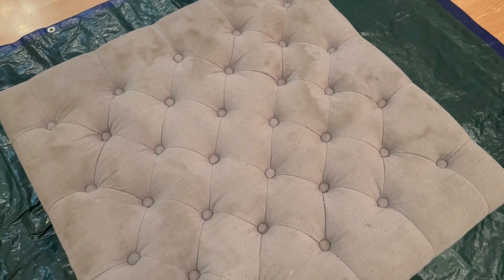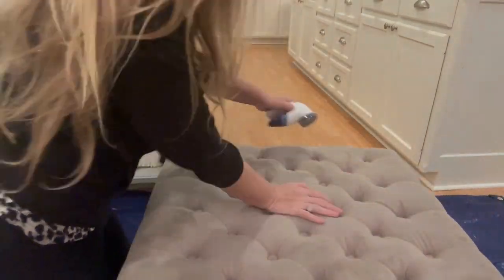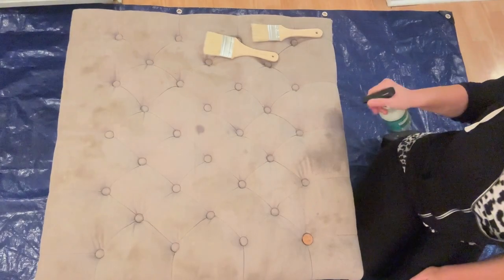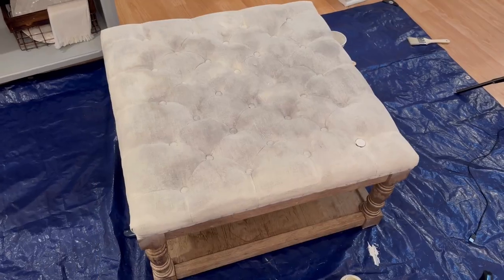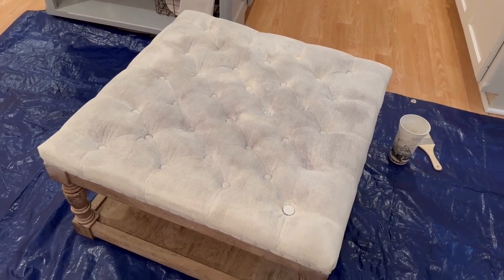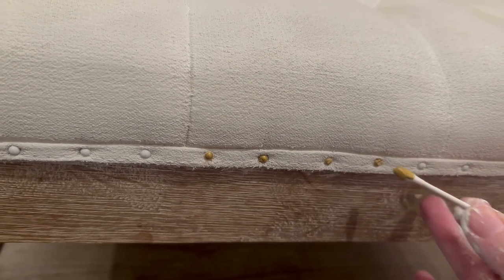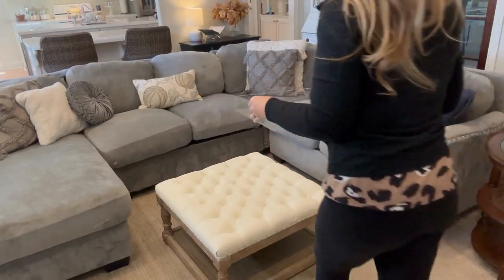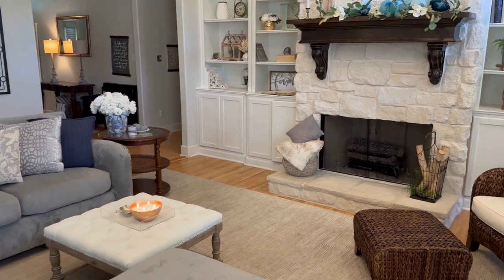HOW TO PAINT UPHOLSTERY + OTTOMAN STYLING!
Need a designer furniture dupe that will save you tons of money? Painting fabric furniture is an amazing dupe for getting a designer look for less! Take tired, outdated furniture and breathe new life into old pieces! This turned out amazing, and the best part-- it cost less than $30!!!